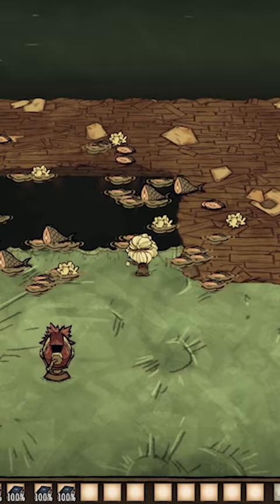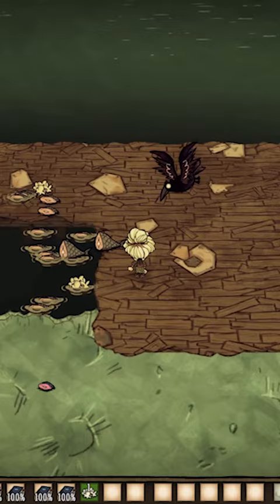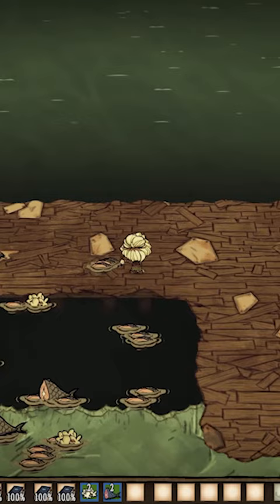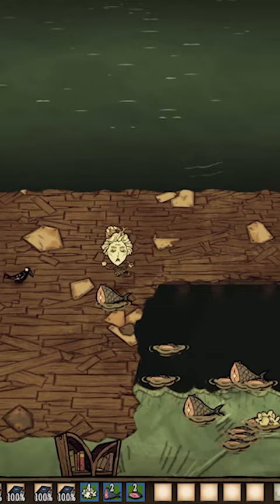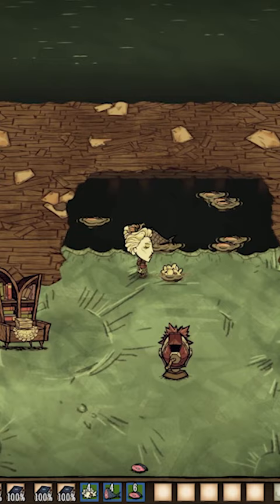The BEST & EASIEST Fish Farm EVER... OF ALL TIME! - Don't Starve Together Guide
Nothing like the best fish farm in this entire game not actually requiring a single second of actual fishing am I right?!